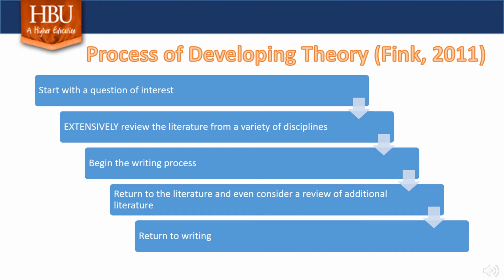Theoretical Framework Continued